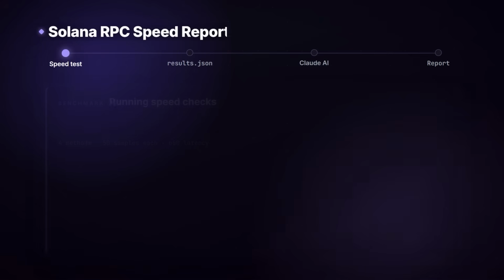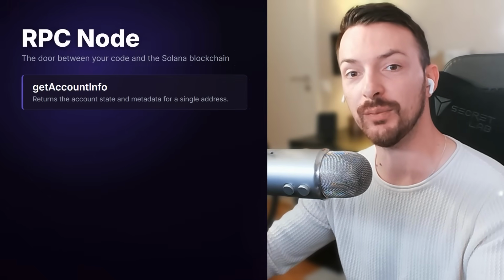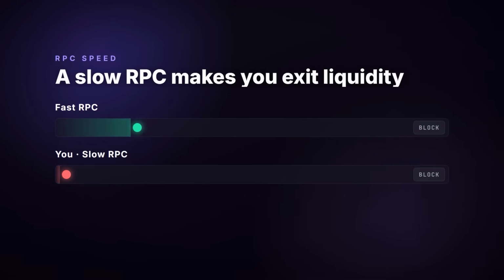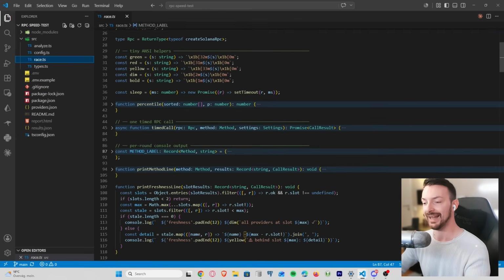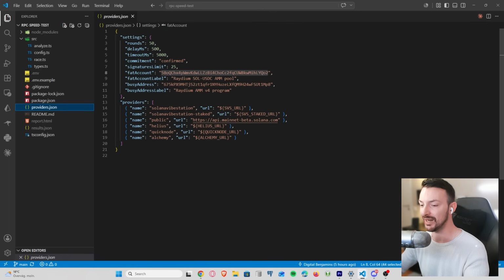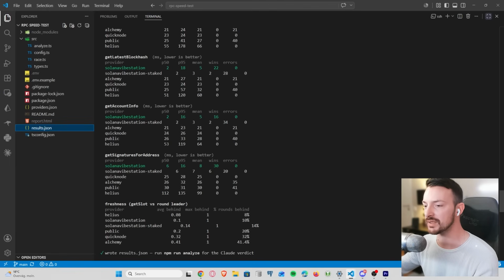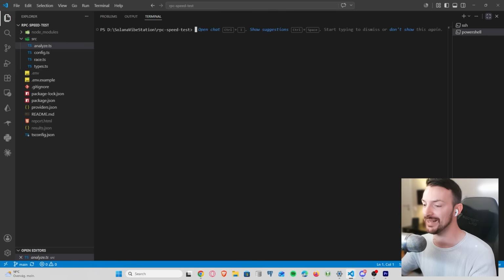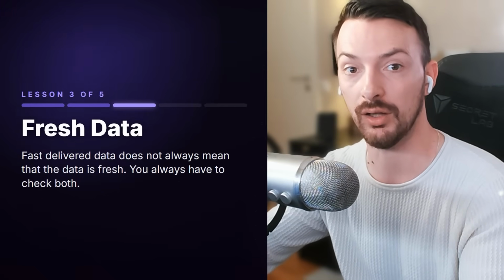RPC Speed Test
In this video you will learn about what RPCs do and how to test RPC performance.

Topics:
1. What are RPCs?
2. How to measure RPC speed?
3. What differentiates fresh and stale data?
4. How to vibe code a data analysis report?